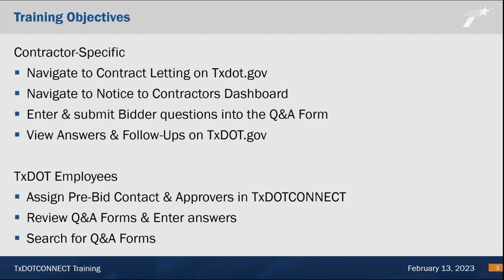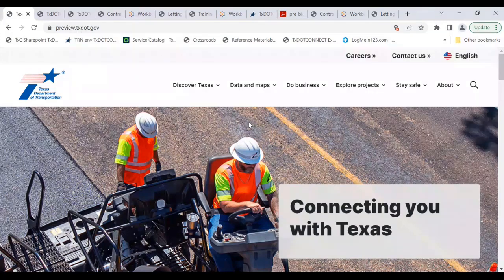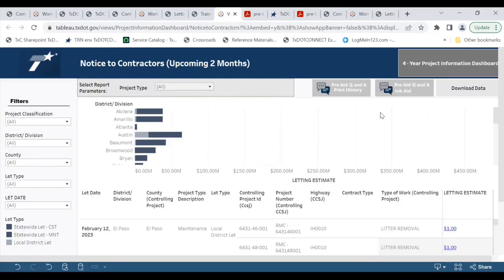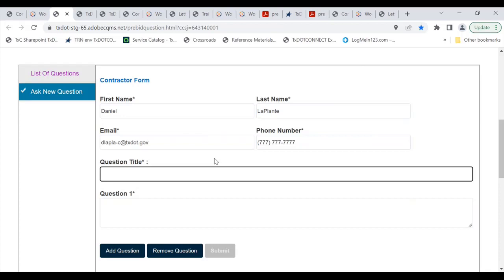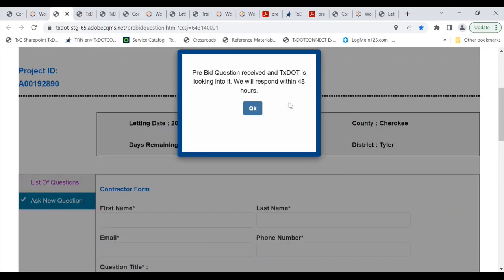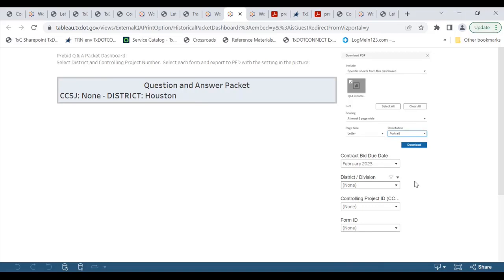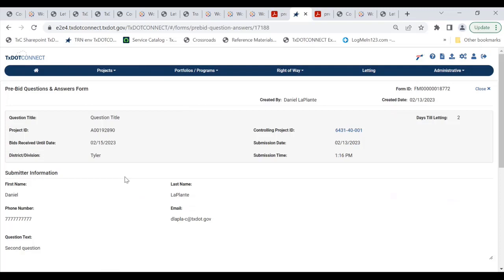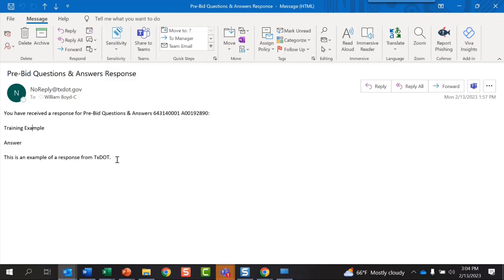Pre Bid Q&A Training Class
Timecodes
0:00 - Pre-Bid Q&A Intro:
8:50 - Navigate to Contract Letting on TxDOT.Gov
14:40 - Navigate to Notice to Contracts Dashboard
20:30- Enter & Submit bidder questions into form
36:00 - Enter Follow up Questions
38:00 - FAQ
47:00 - Assign Pre-Bid Contact/Approvers in TxDOTCONNECT
52:00 - Review Q&A Forms & Enters Answers
54:40 - Search for Q&A forms